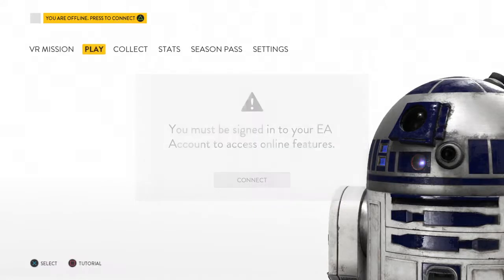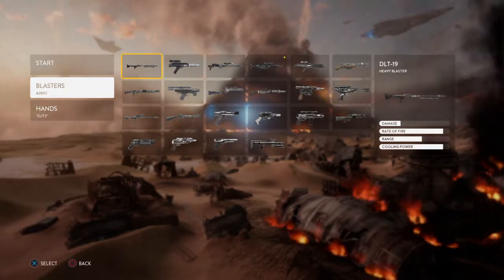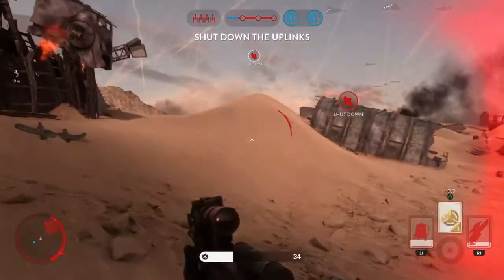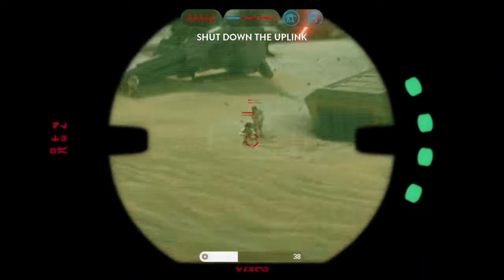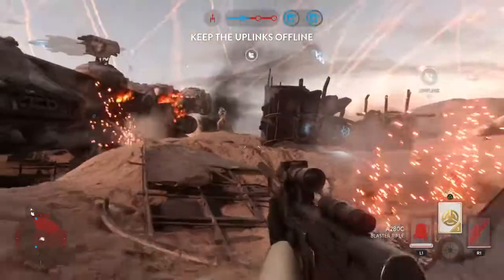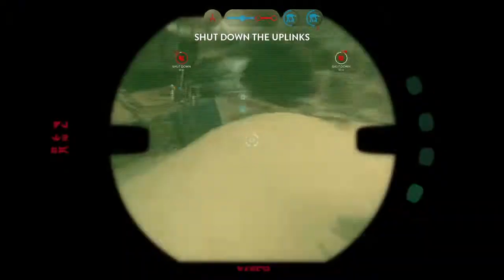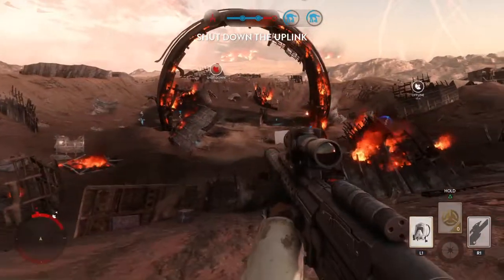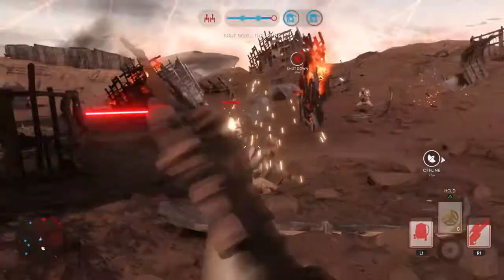STAR WARS™ Battlefront Trick shot tutorial and play through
A cool trick shot tutorial.